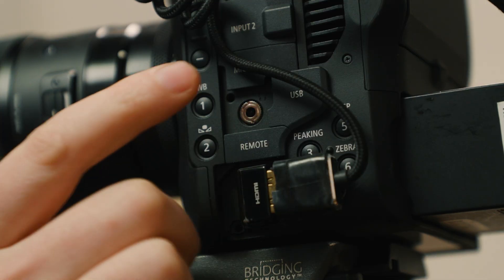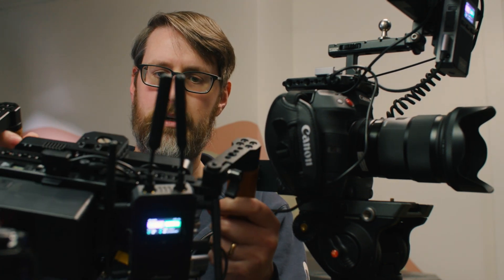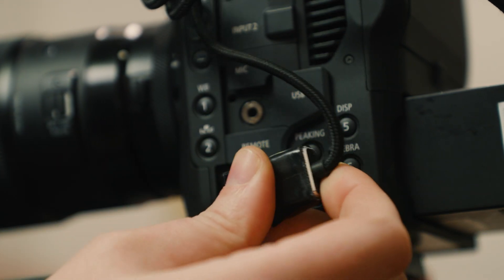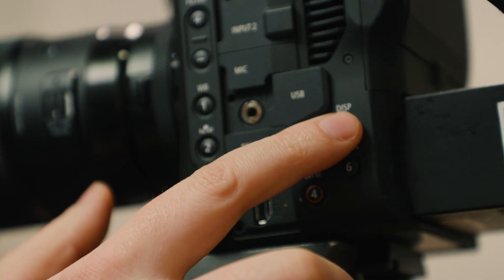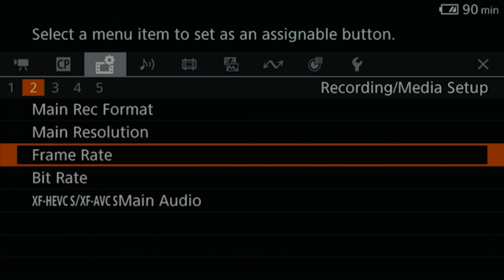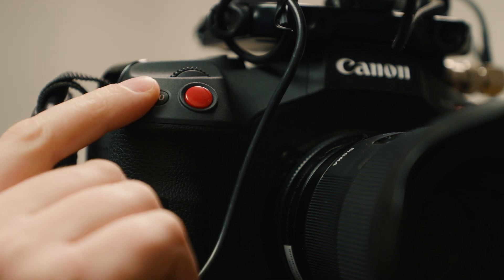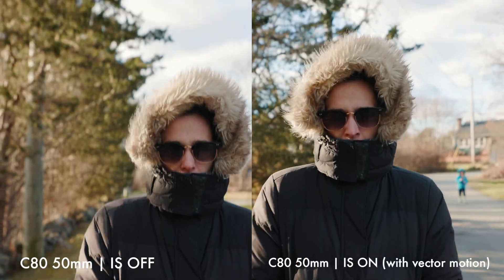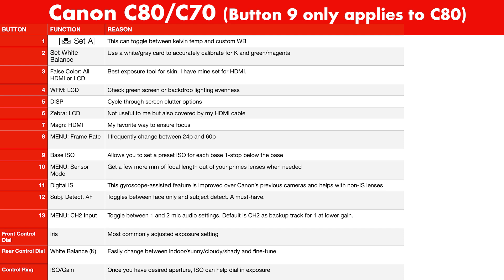Custom Button Hacks | Canon C80/C70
EDIT: a viewer pointed out that at 5:00 where I talk about base iso switching that the mode I couldn’t figure out was the auto base ISO switching mode.

I've been working on these custom buttons for 4 years. Now that the Canon C80 is out it was relatively easy for me to update this list of changes to the assignable buttons. Most of these are still applicable to the C70 too.

TikTok: DavidElls (Just family content, but 200K follows somehow)

0:00 Intro
0:31 My Assignable buttons list
0:37 Custom/Kelvin WB toggle
0:29 Set White Balance
1:32 False Color: All HDMI or LCD
2:46 Poor Man's HDMI port protector
3:38 WFM: LCD
3:57 DISP
4:17 Magn: HDMI
4:23 MENU: Frame Rate
5:00 Base ISO
5:40 Base ISO 1-stop-under rant
7:00 MENU: Sensor Mode
7:37 Digital IS
8:20 Subj. Detect. AF
8:51 MENU: CH2 Input
10:19 ISO/Gain
10:37 Iris
10:42 White Balance (K)